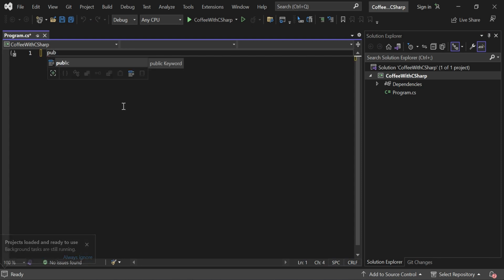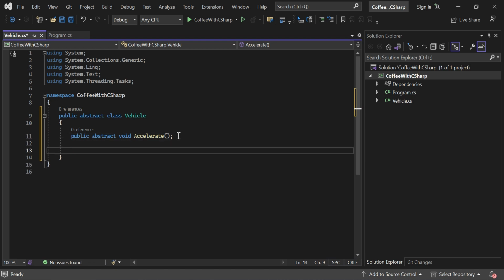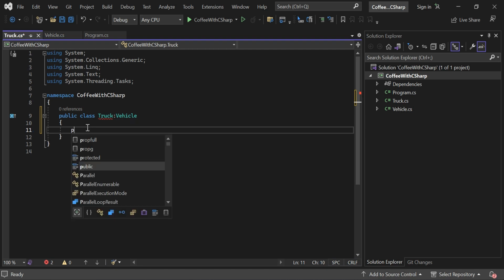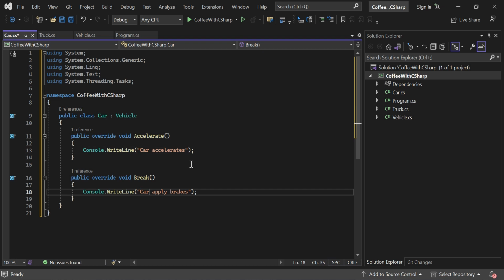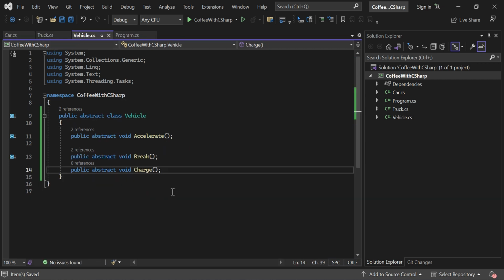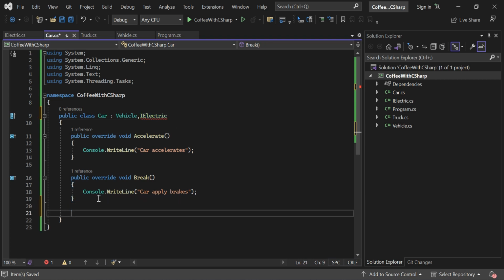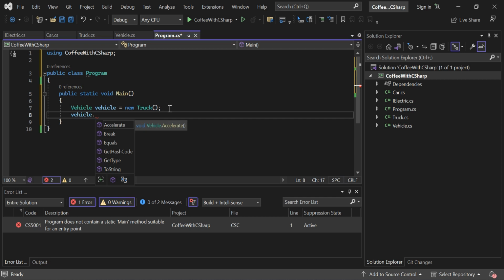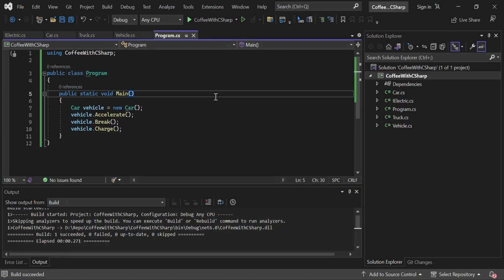3. Abstract Classes & Interfaces - C# tutorials for beginners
In this video we learn about implementation of abstractclass in C# with example.
We also learn about the use of interfaces in C# and how they help in achieving